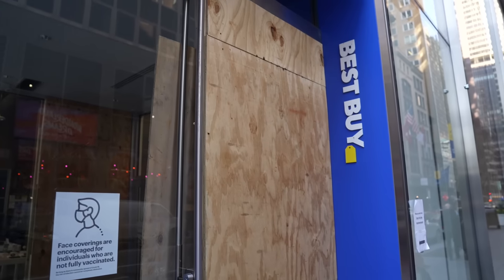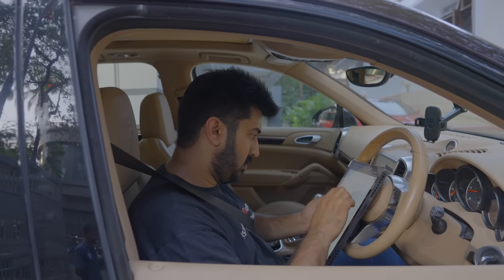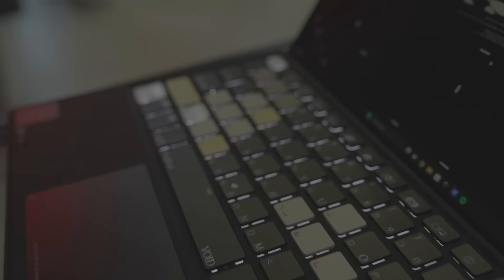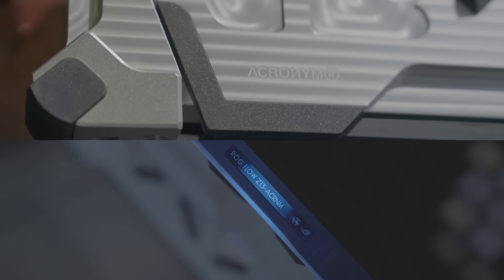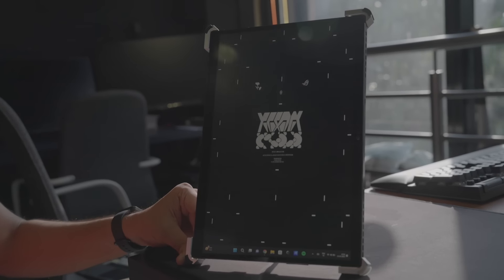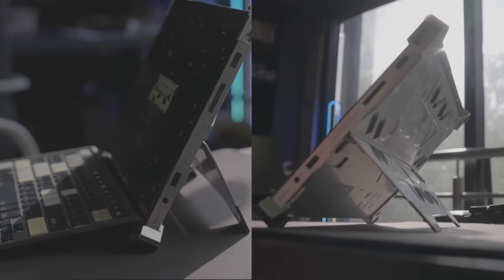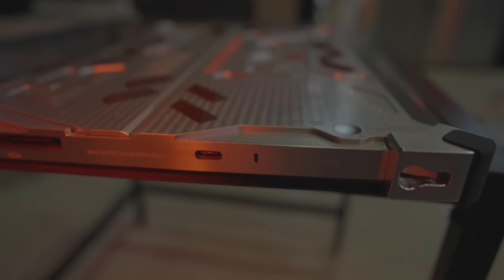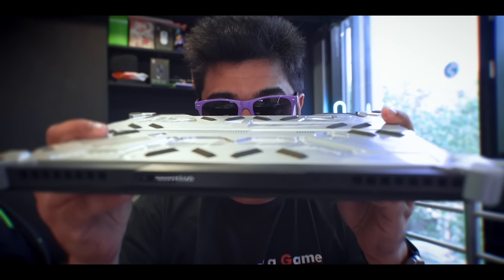Why I really went to New York? 🇺🇸 | ROG x Intel India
What do you look for in a 'PERFECT' device?

For me, since I'm always on the go but still want the most powerful device while being portable. I'm quite the techie which is why earlier this year I began my hunt for the 'PERFECT' device, that’s when I saw Asus ROG announce their latest Flow Z13 Acronym Edition.

Powered with 13th Gen Intel® Core™ i9-13900H Processor & an RTX 4070 graphics card, Never have I had everything I wanted in a single package, making this Flow Z13 Acronym Edition the 'Perfect' device for me.